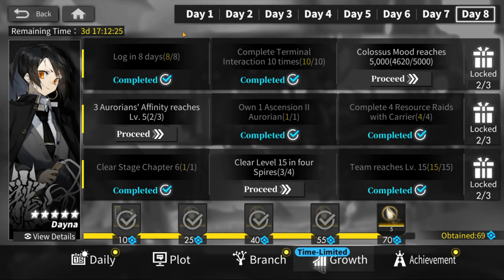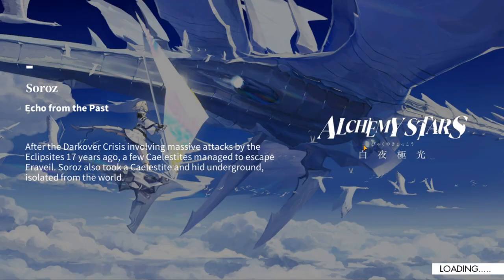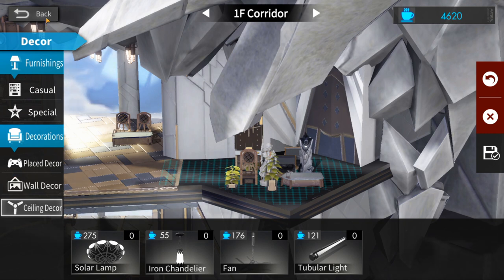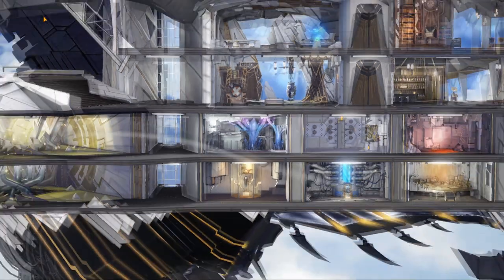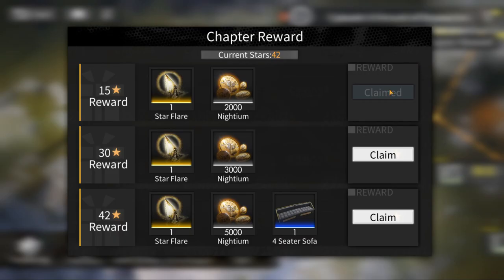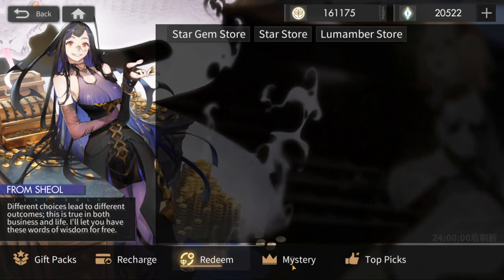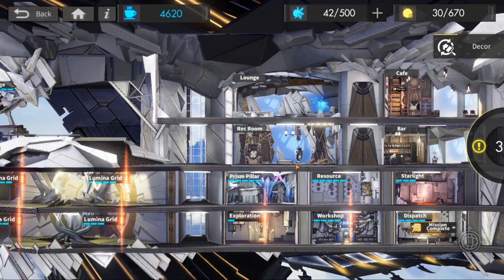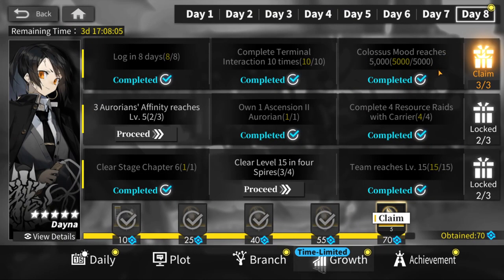How to Reach 5000 Mood in Colossus + Furniture | Alchemy Stars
sheeesh michael